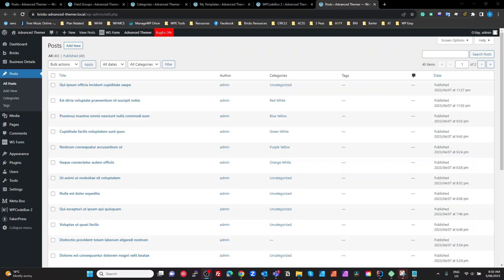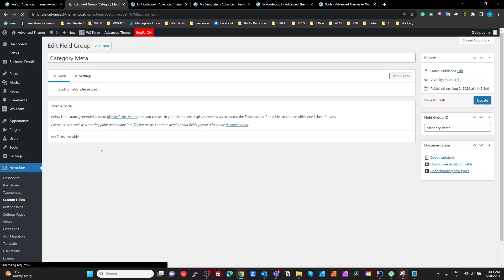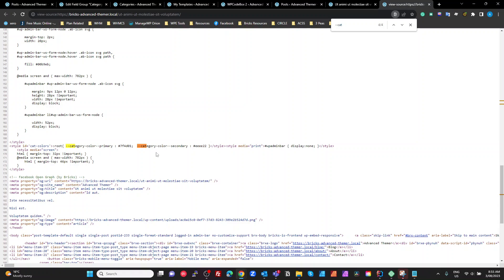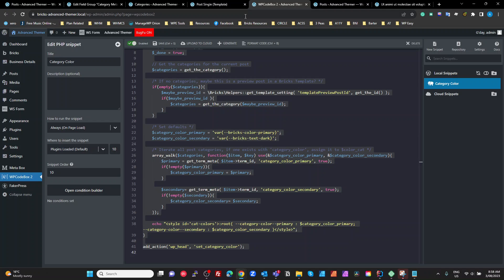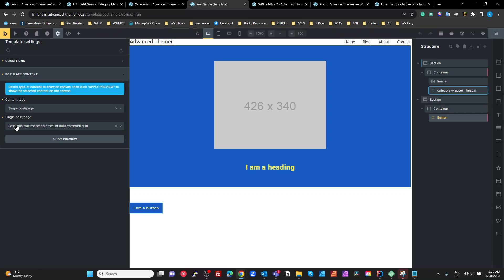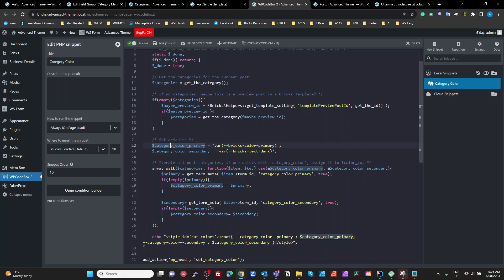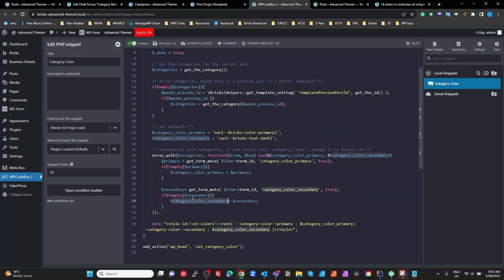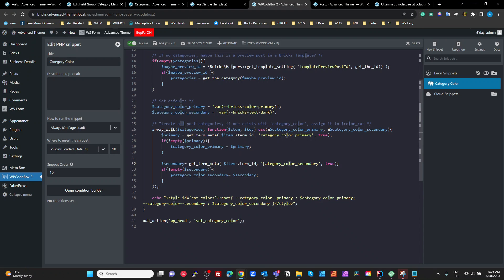How to change colors based on selected Categories with Bricks Builder and MetaBox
Welcome to our latest tutorial on customizing your WordPress website with style! In this step-by-step guide, we'll show you how to set category colors using color pickers, Bricks Builder, Metabox, and WPCodeBox giving your website a vibrant and visually appealing look.